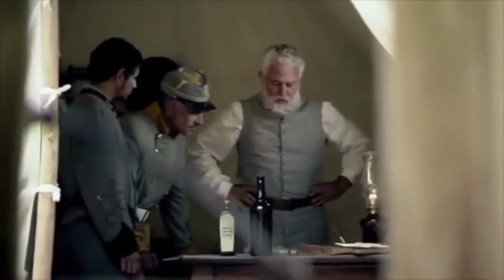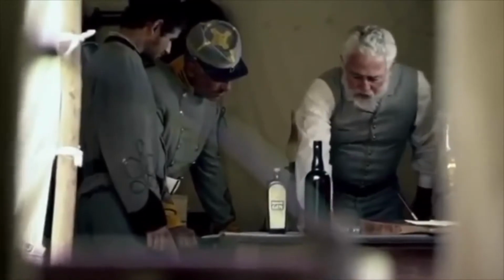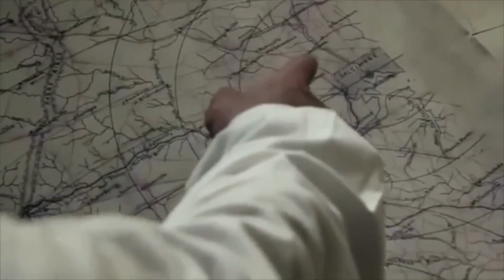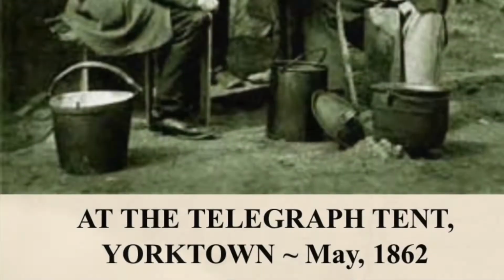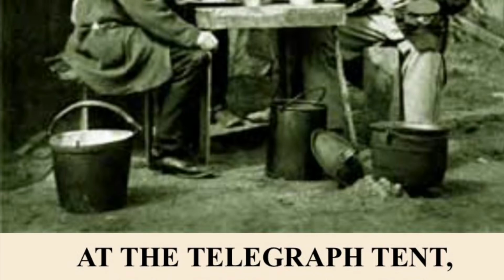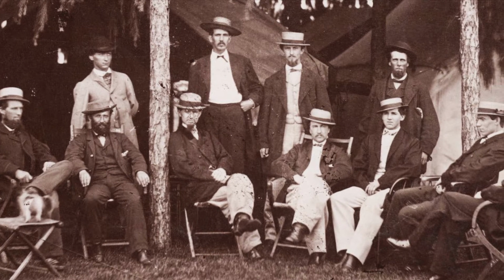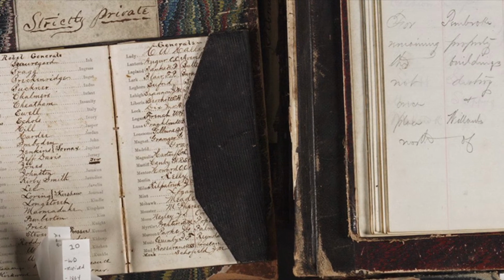The Telegraph in the Civil War - Shrey Patel and Chris Hern (NHD)